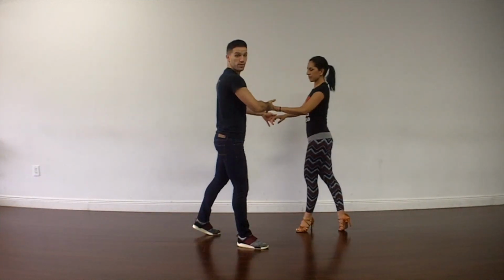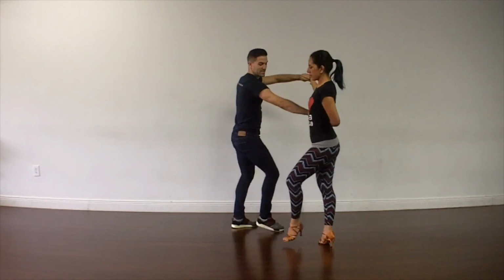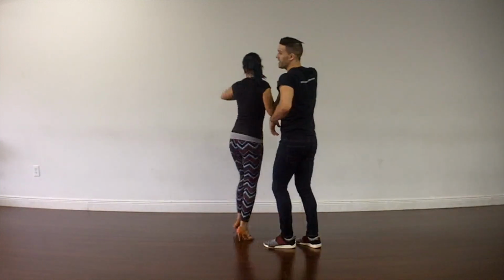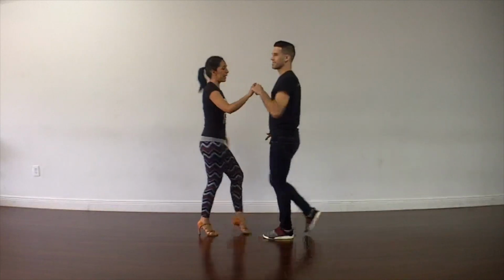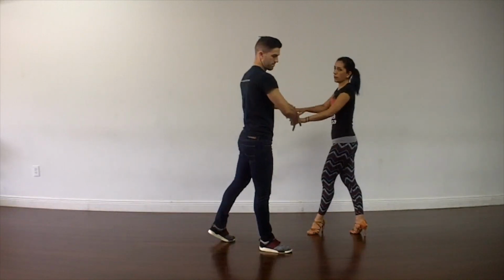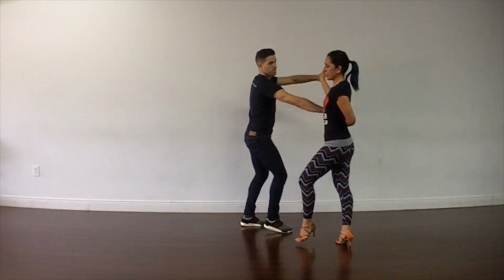100 Days Of Salsa: Day 75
In this video, Scott and Angie bring you a creative pattern that includes variations of the following fundamentals:

Cross body lead
Back to back
Salsa step
Elbow drop
Half right
Hand flick
Walkthrough 1 1/2 left